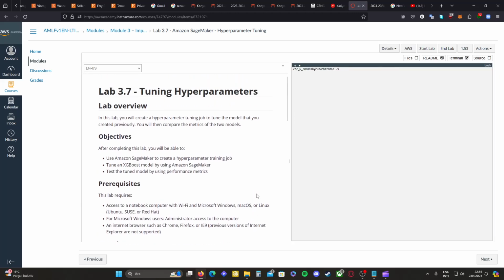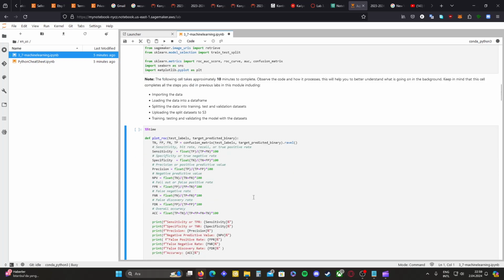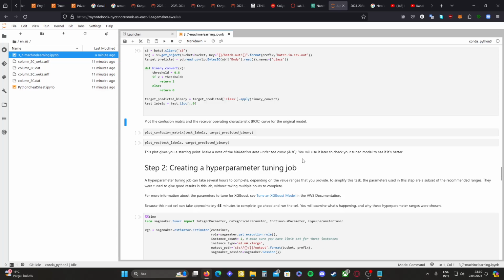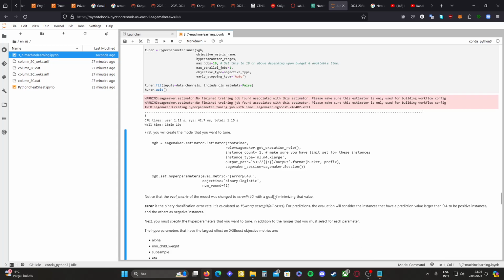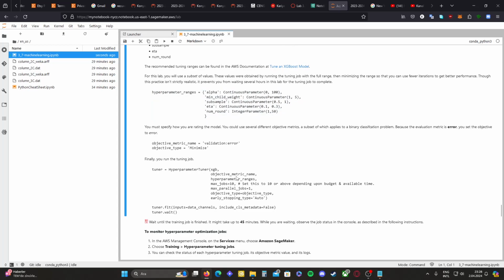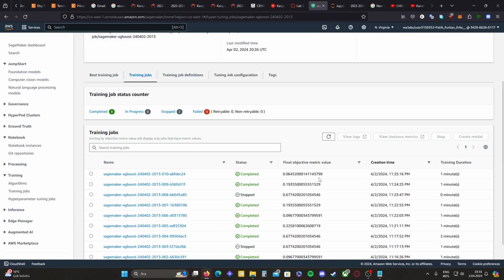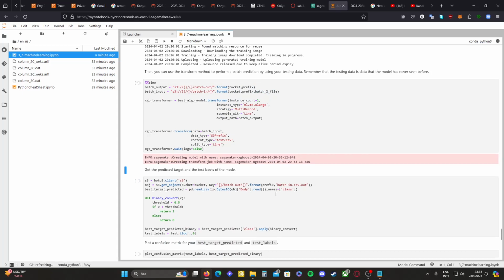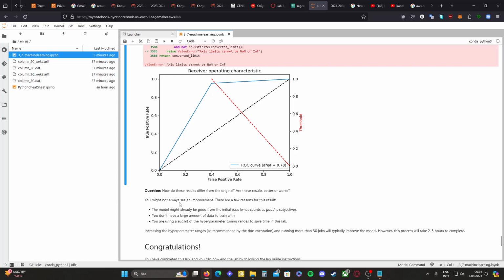AWS Academy Machine Learning Foundations 74797 | Lab 3.7 | Data Science